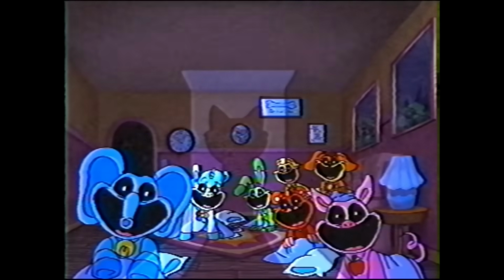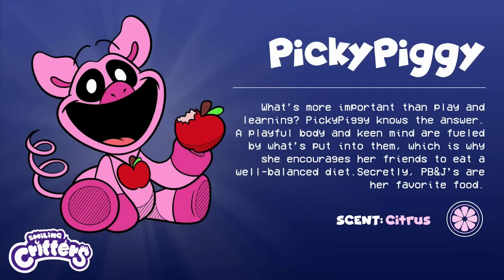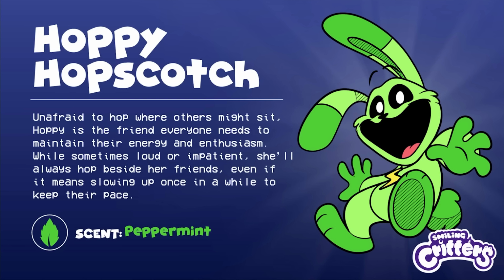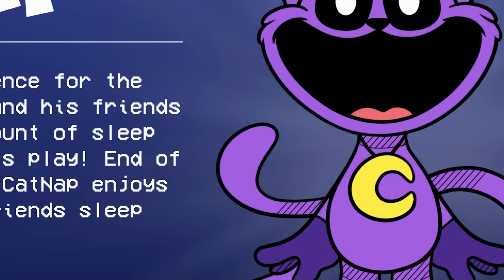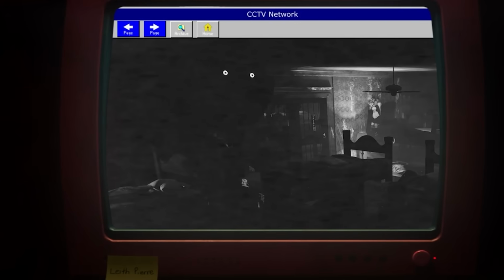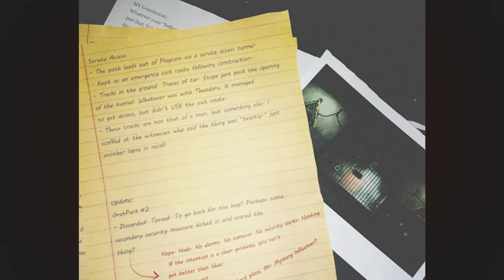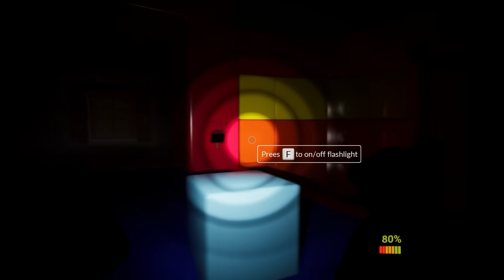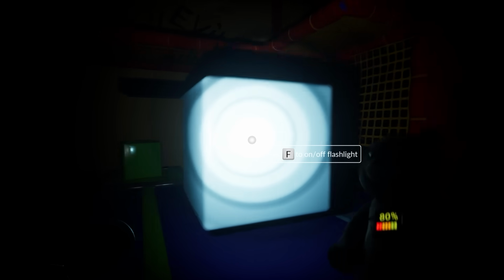CATNAP IS WATCHING THE CHILDREN SLEEP.. (Poppy Playtime Chapter 3 NEW ARG + Info)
Poppy Playtime chapter 3 Catnap monster has been revealed..

POPPY PLAYTIME CHAPTER 3 FIRST LOOK AT NEW GAMEPLAY AND MORE..